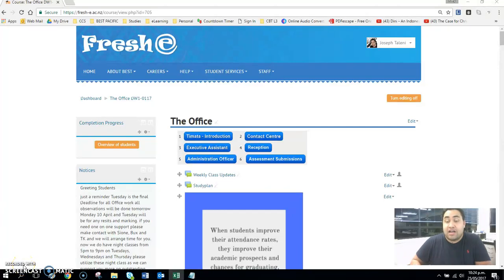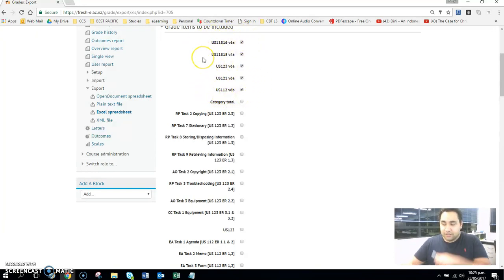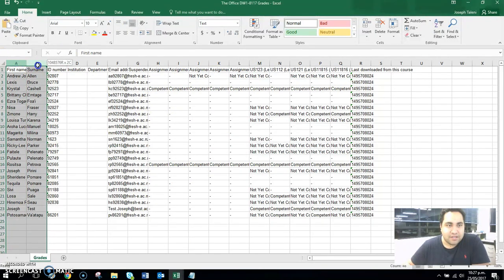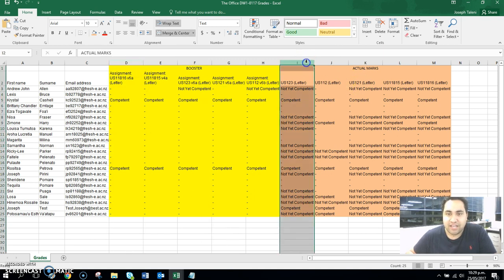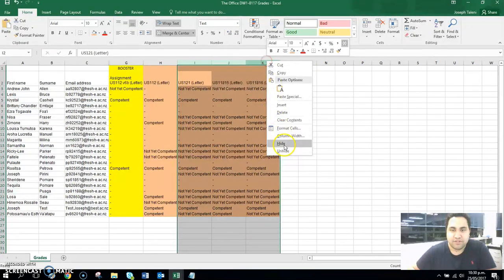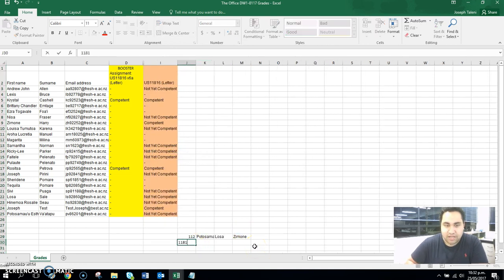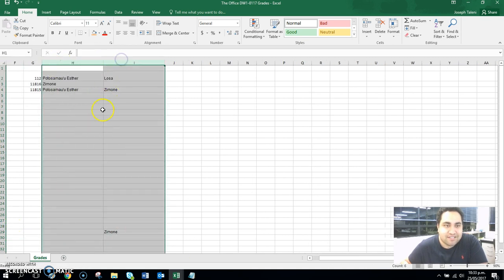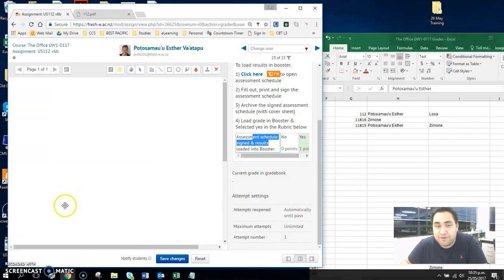From fresh e to Booster